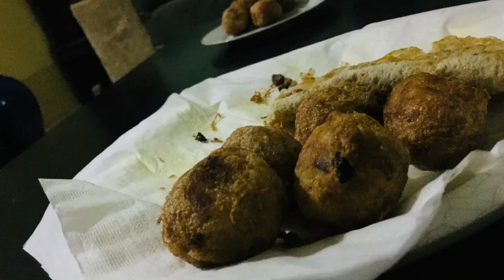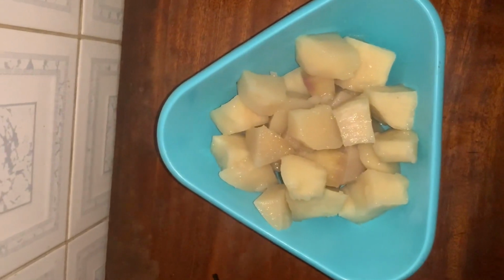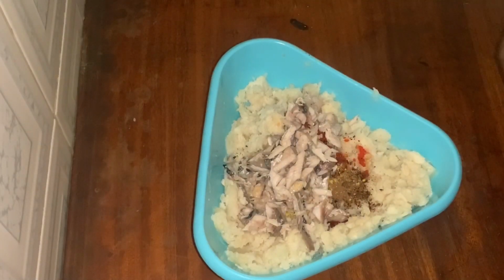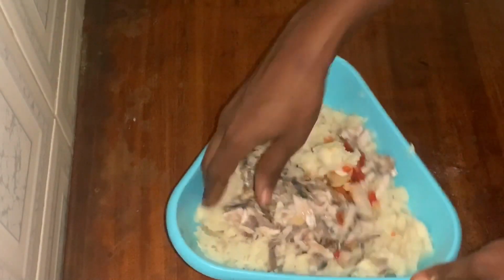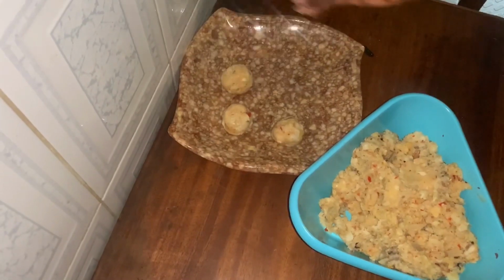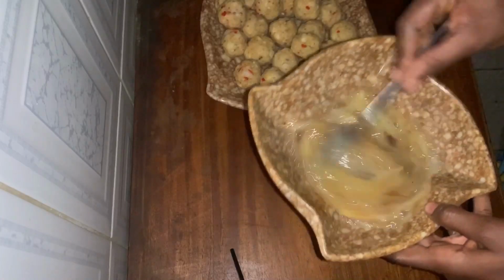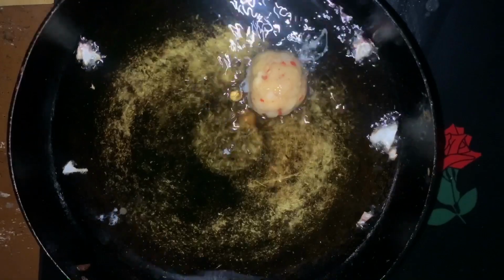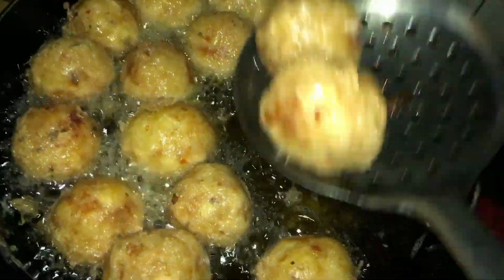How to make yam balls . Simple tasty recipe for Yam balls